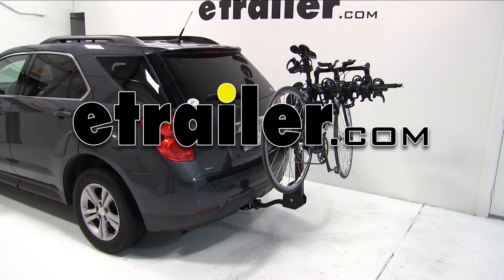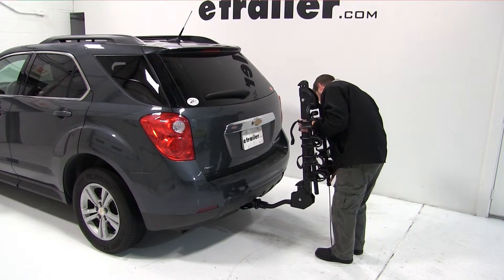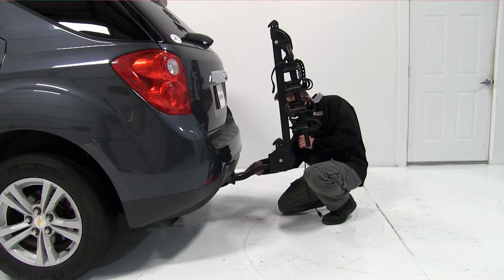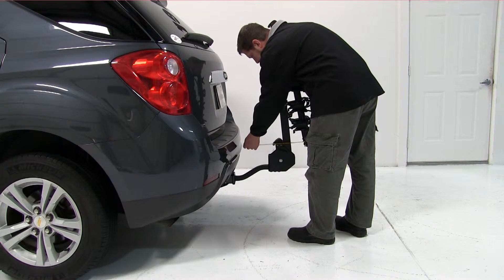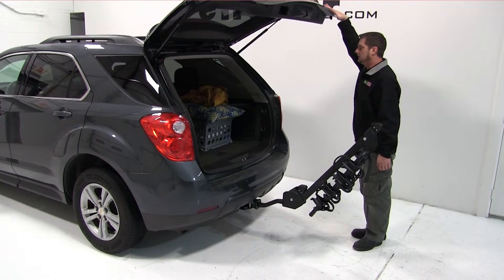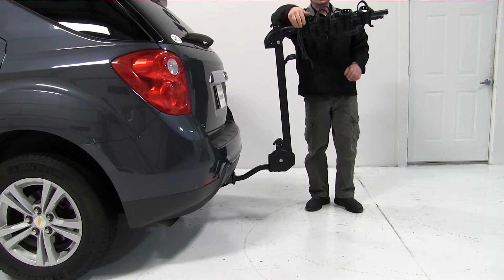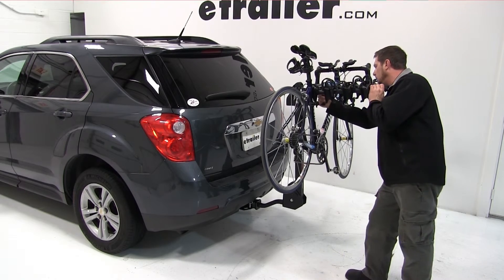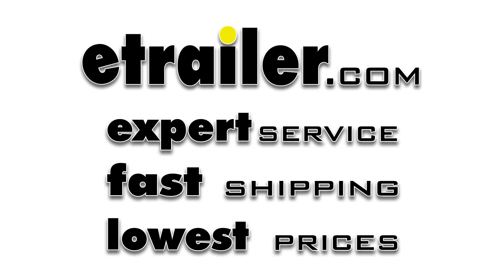Beginner’s Guide to Installing the Swagman Titan Bike Rack for 2 Bikes on a 2010 Chevrolet Equinox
Today on our 2010 Chevrolet Equinox we'll be test fitting the Swagman Titan 4 Bike Carrier, product number S63410.  With our vehicle equipped with the 2-inch hitch and our bike rack already preassembled we're ready to go ahead and fit it to the vehicle.  We'll begin by inserting the bike rack shank into the hitch.  We'll line up our hitch pin hole.  We'll then insert our anti-rattle bolt.  With our anti-rattle bolt installed we can go ahead and tighten it down using our 3/4-inch wrench.

Now that our anti-rattle bolt is tight our bike rack is secured to the vehicle.  From this point we'll go ahead and show you a couple of measurements from the bottom of the bike rack to the floor is 15 inches.  From the closest point of the bike rack to the back of the vehicle is 9 inches.  Now what we'll go ahead and do is to check our cargo access.  We'll go ahead and fold the bike rack down and open our cargo door.

As you can see, we can gain full access to the cargo area.  Now we'll go ahead and mount a bike.  We'll need to begin by swinging out the horizontal arms into a horizontal position.  We can then open up the straps giving us access to the cradles.  With our cradles exposed, we're not ready to go ahead and load the bike.

With the bike in position and our anti-sway cradle resting firmly in the C-post we can now go ahead and strap it down and just like that our bike is loaded and we're ready to hit the road.  And that completes our test fit of the Swagman Titan 4 Bike Carrier, product number S63410 on our 2010 Chevrolet Equinox.